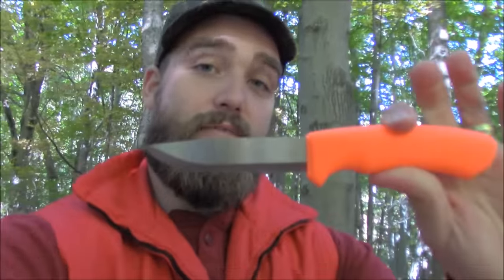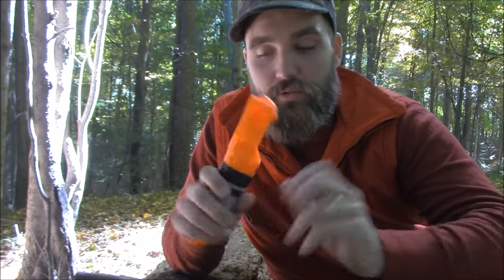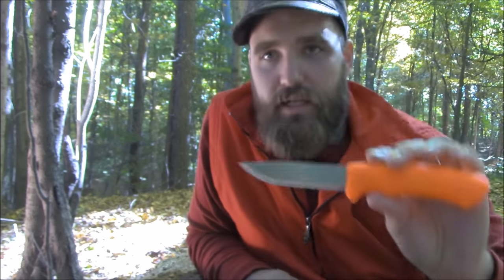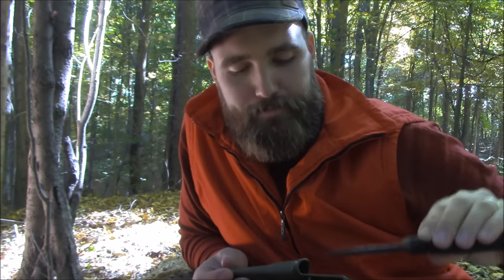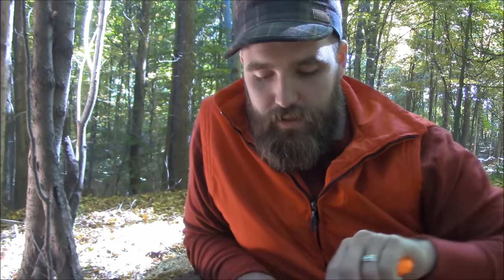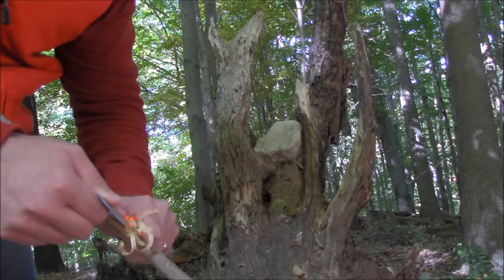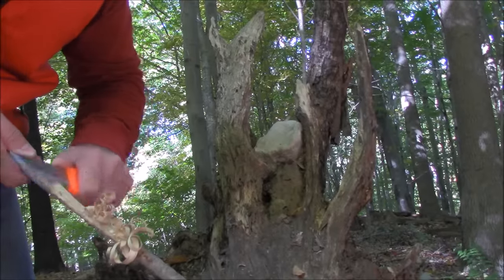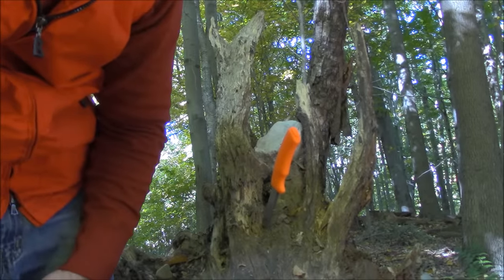Mora Bushcraft Orange Review and Sheath Mods | RevHiker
Best Budget bushcraft blade out there! Great knife for hunting, bushcraft, camping, and just about anything else. I also show a few additions to the sheath to make this an even stronger bushcraft option.